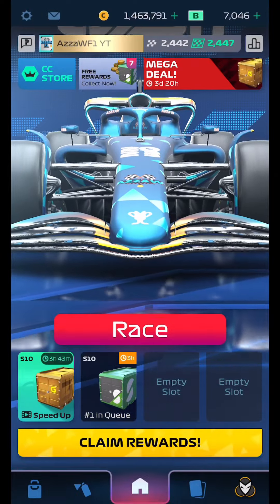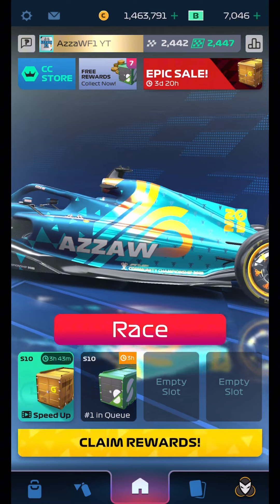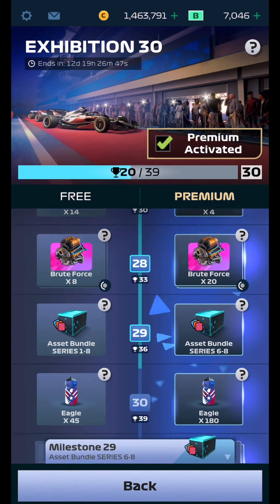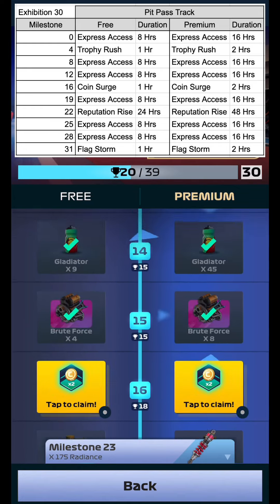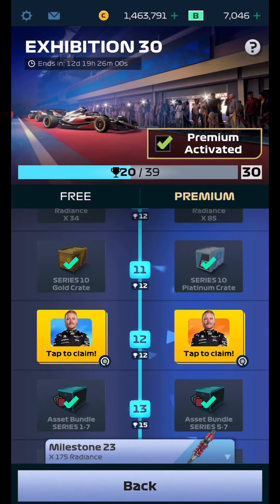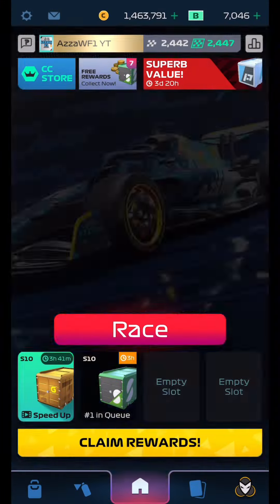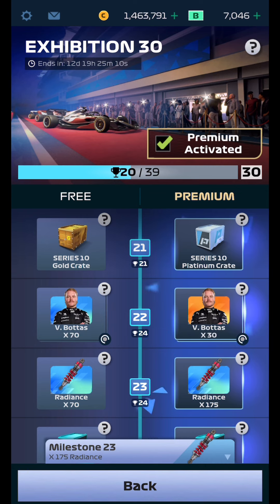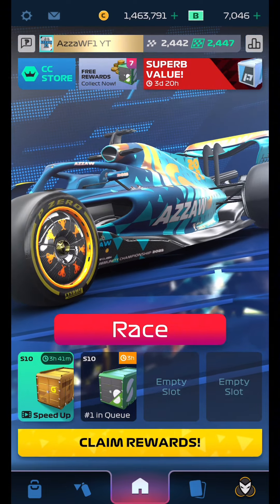The Latest BEST TIPS in F1 Clash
We share with you the latest version of my best and most important tips to help you really improve in F1 Clash